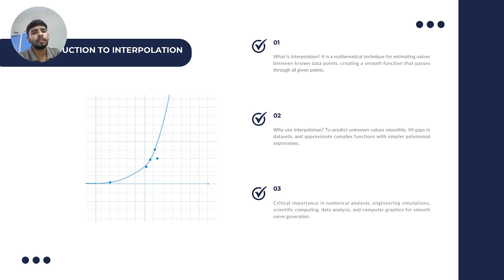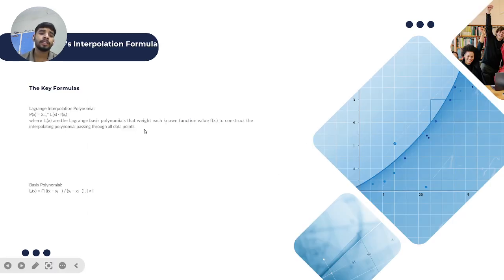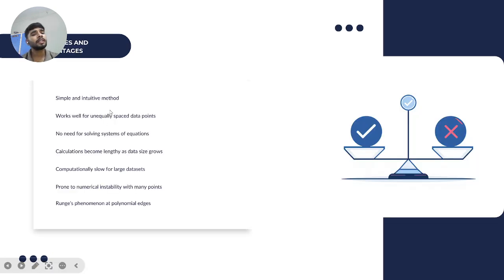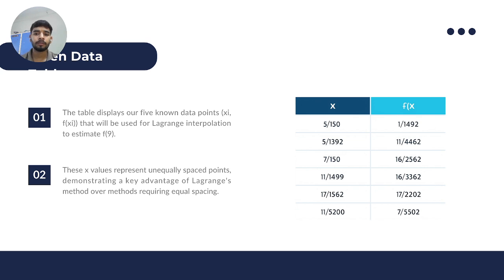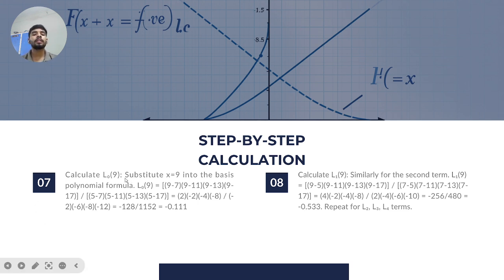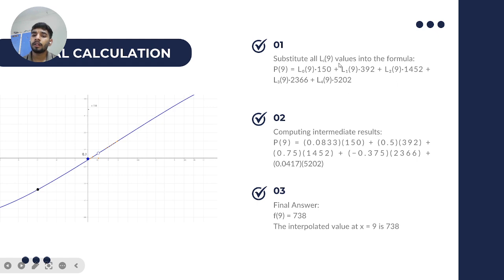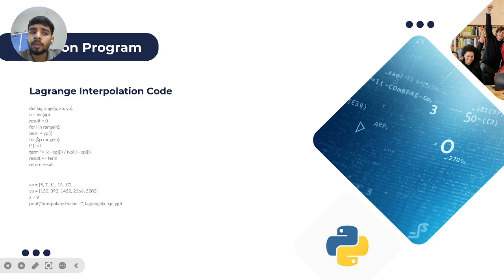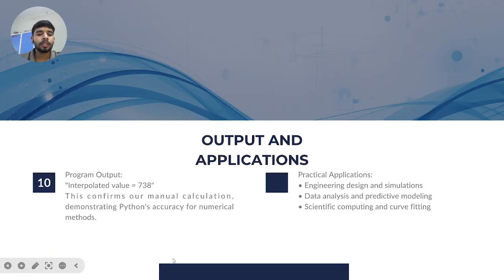Lagrange’s Interpolation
Algorithm, python Program, Flowchart, Theory and Example solution